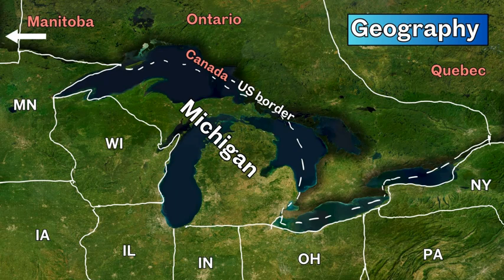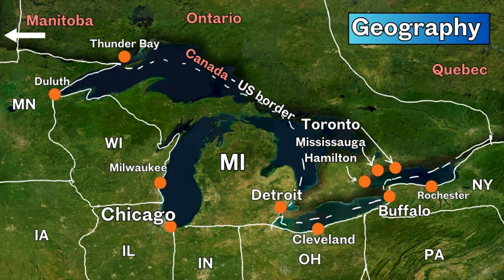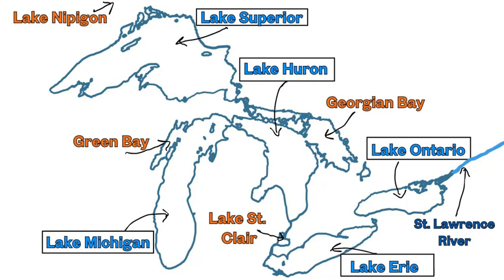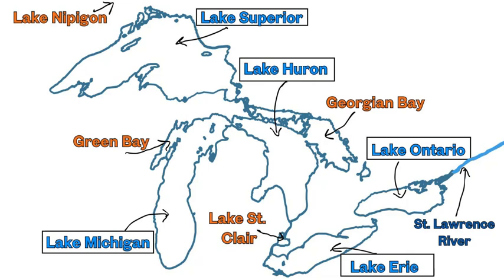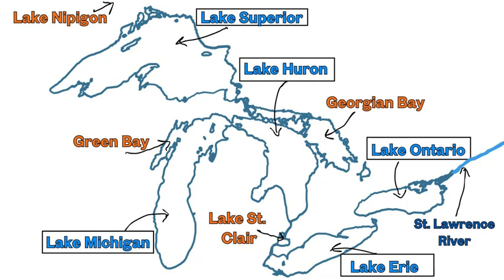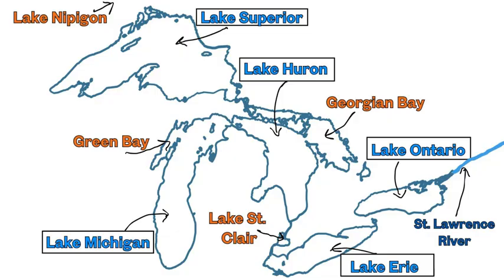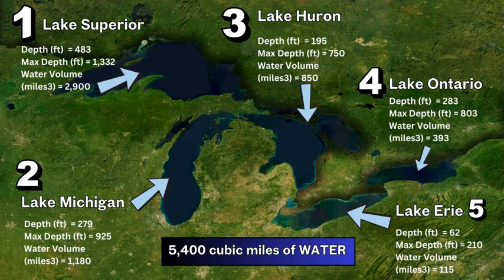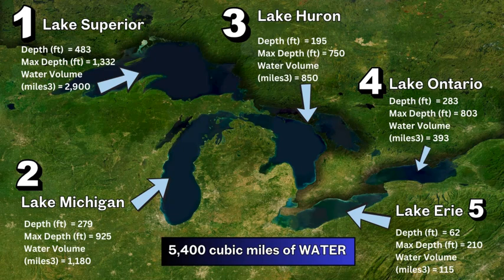Geography Of The North American Great Lakes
Discussing geographic information about the Great Lakes of Canada and The United States. An amazing freshwater reserve on our planet, these lakes are spectacular and impressive to behold.